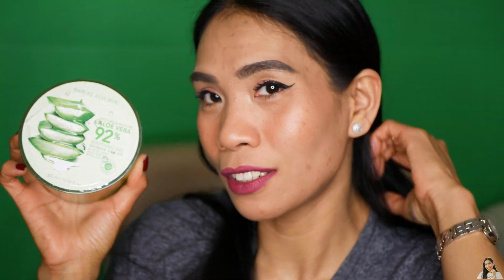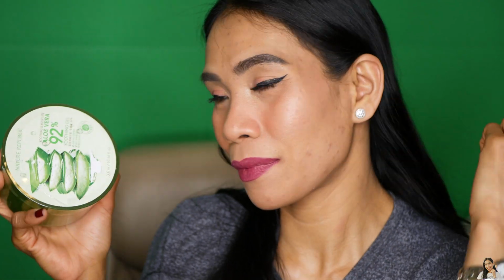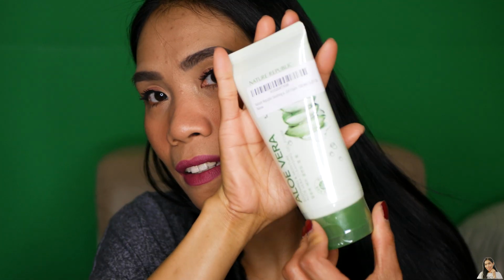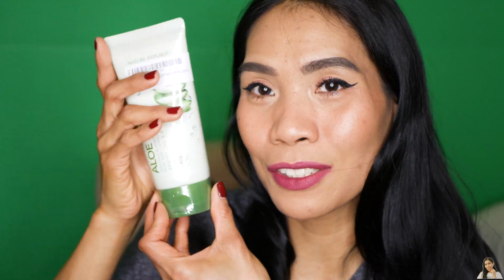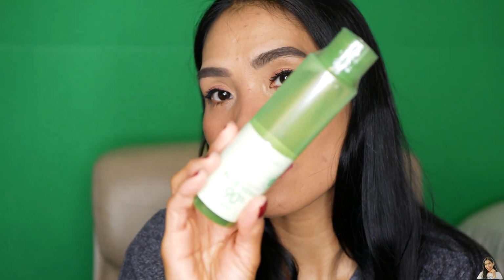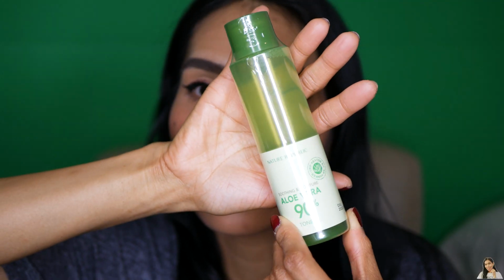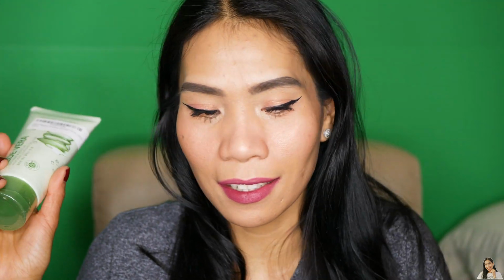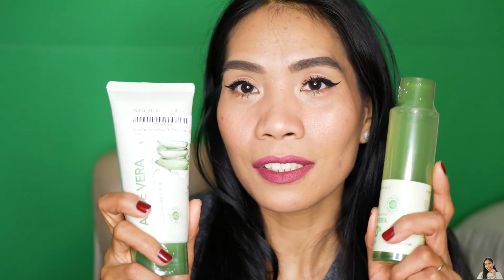First Unboxing 2020 / Korean Skin Care / Nature Republic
this is not sponsored.  everything is purchaced at full retail price

Watch in HD for Better Video

Lets talk outside YouTube
Mas active ako sa instagram

Panasonic Lumix g7
Microphone:Rode videoMic Go
Craphy Ring light
Lavalier Microphone